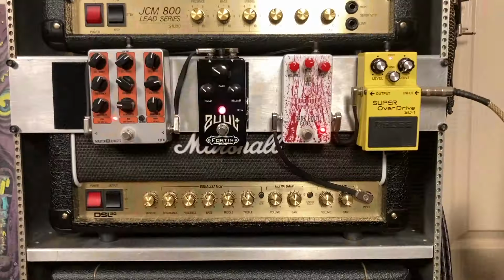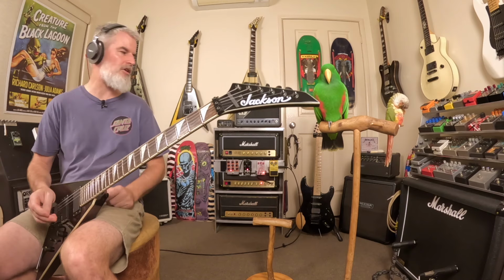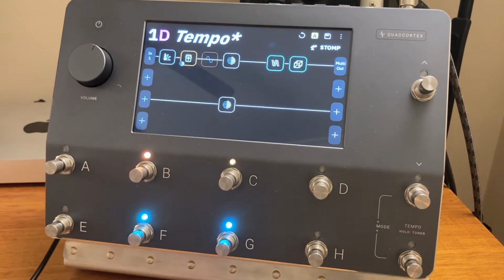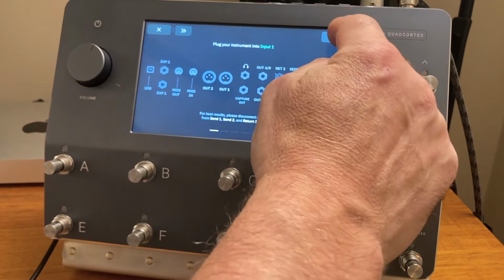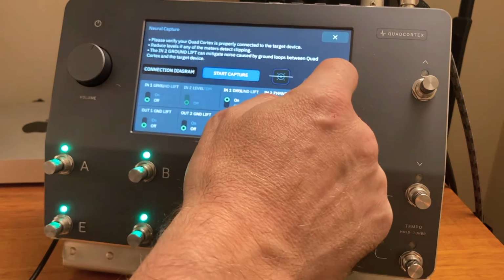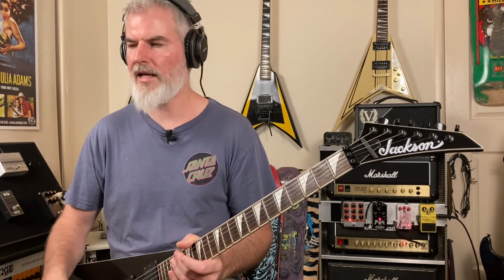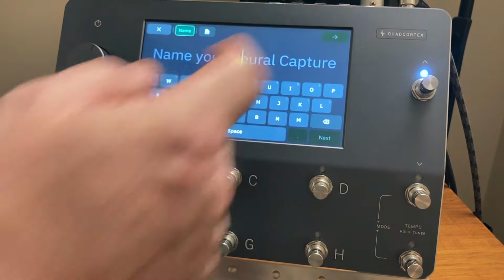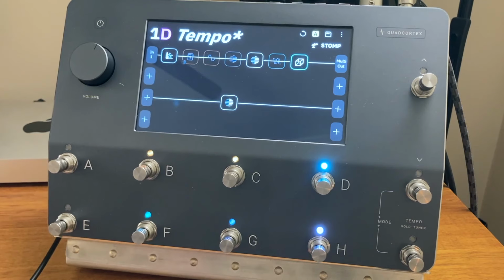Quad Cortex - Capturing Gary Holt's Tempo Guitar Tone (Marshall DSL & JCM 800)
Probably my favourite tone to get from a Marshall. What better way to compare the tones than separate captures and a simple A/B test.

The preset is live on the cortex cloud under Lambchopper678 - Tempo of the Damned

The Quad Cortex is loads of fun and I'm really enjoying the captures and all the tones available.

More info on the pedals & gear used my videos

For all presets I’ve ever created

To install them on your katana mkii, the easiest way is to drag the downloaded files to your desktop.
Open up the tone studio with your katana connected and go to the top right corner and click the down arrow. Locate your file and it'll bring it into your library where you can drag them across to the katana :)

00:00 - Intro
00:54 - JCM800 Capture
02:58 - Capturing DSL
06:07 - A/B Capture
07:50 - DSL vs 800